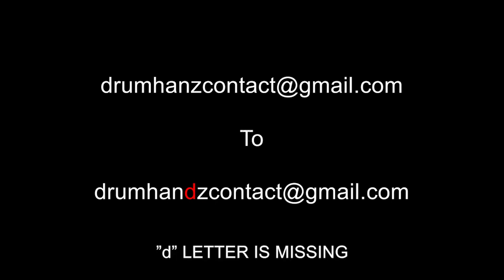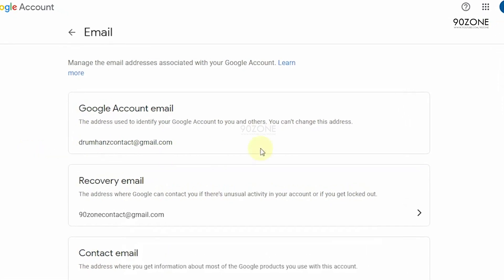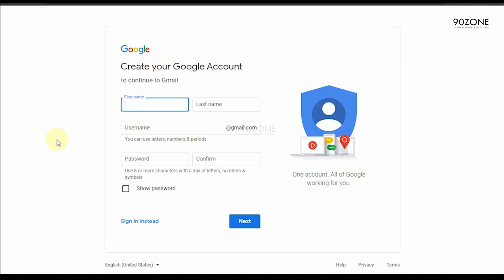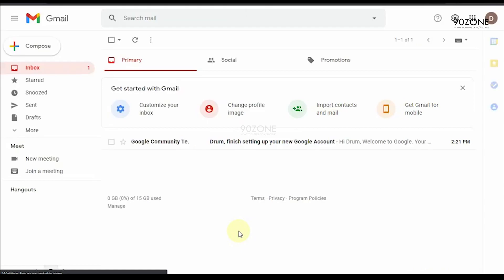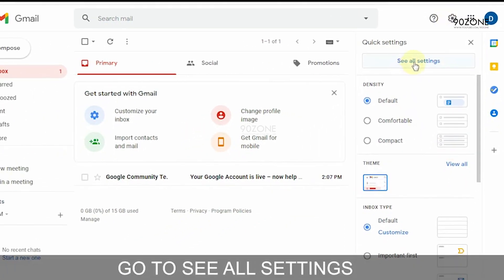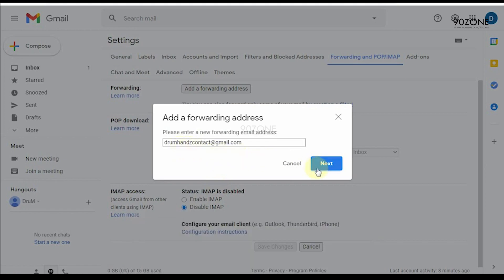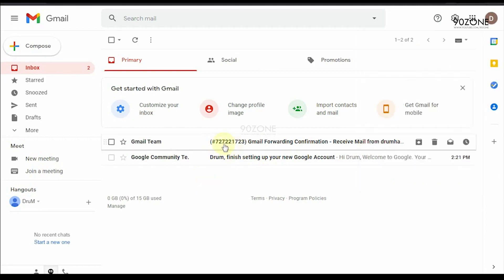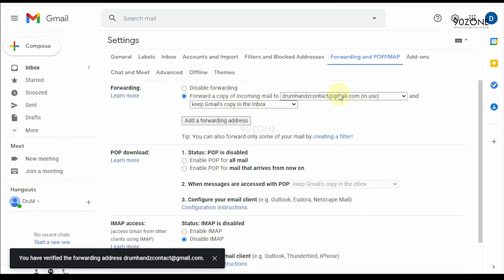How To Change Gmail Address 2024 - Change Email Tutorial